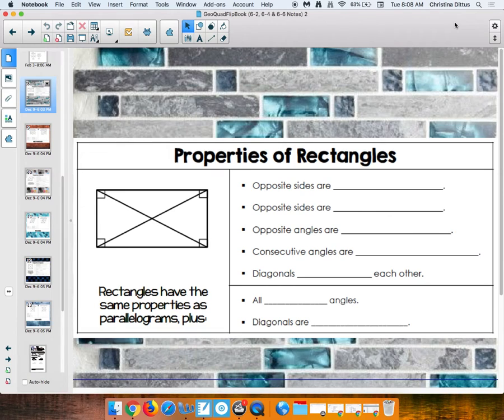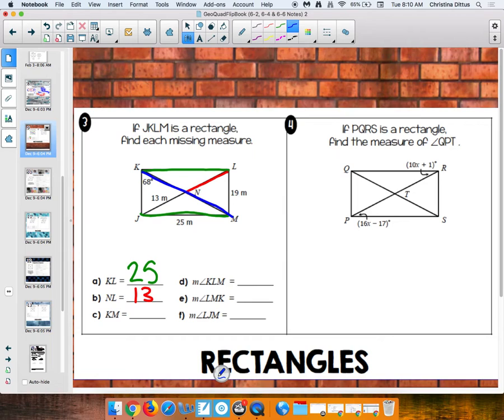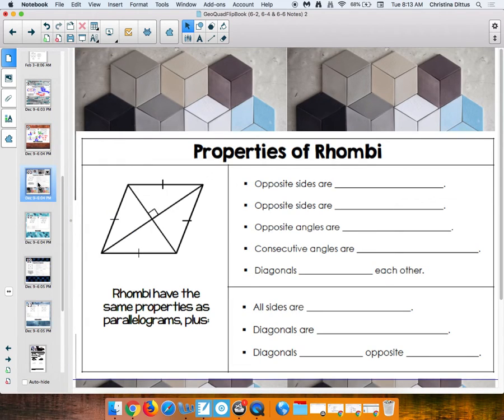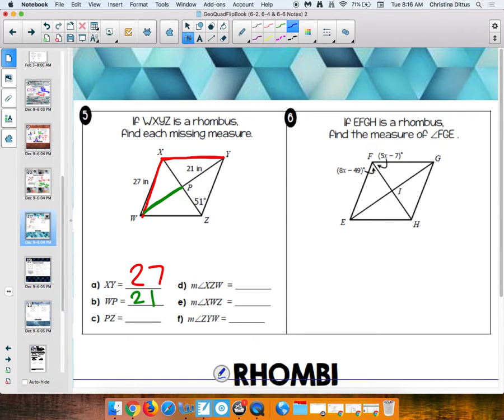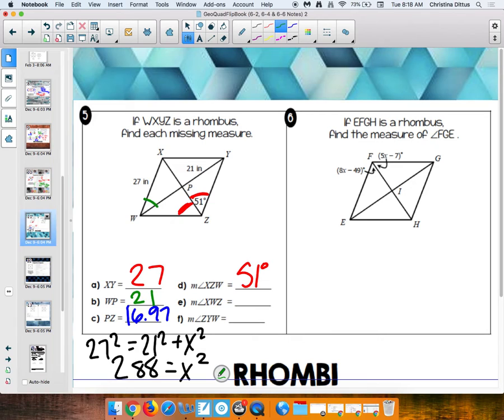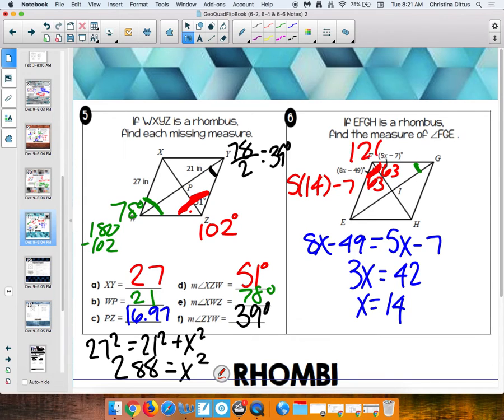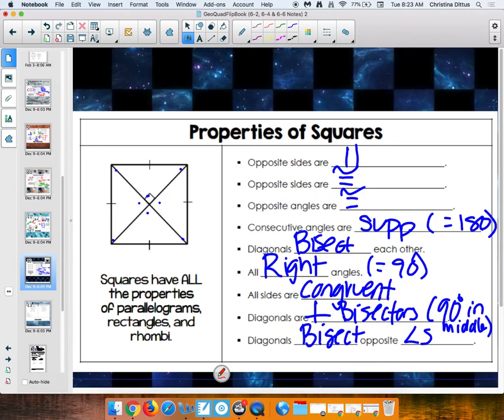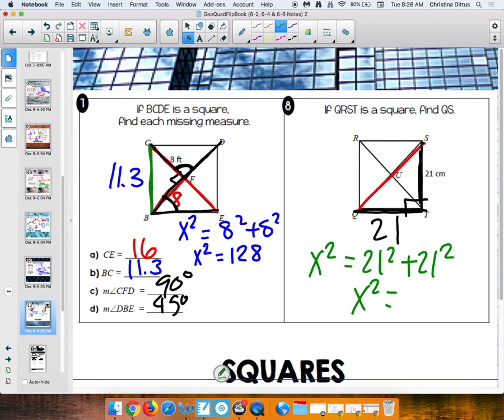6 4 FlipBook